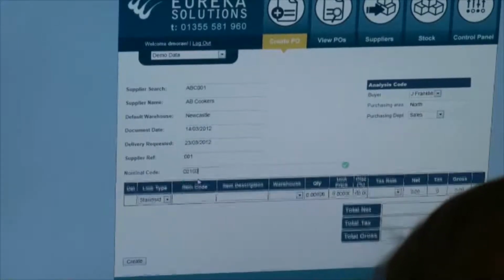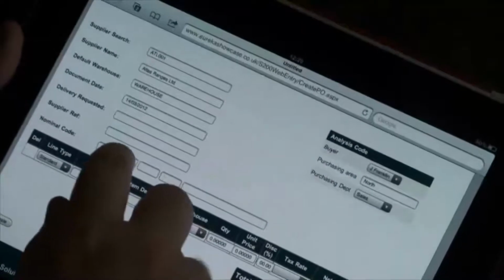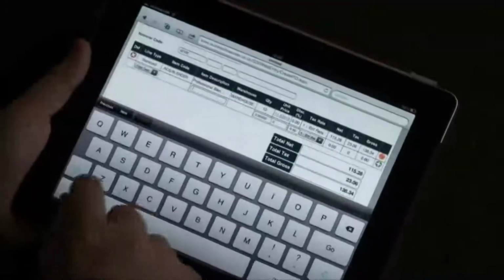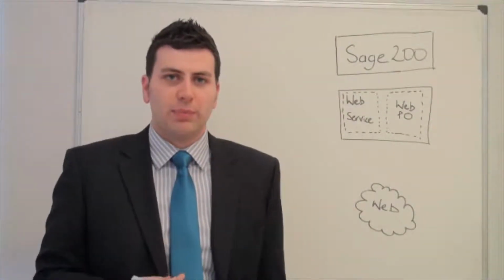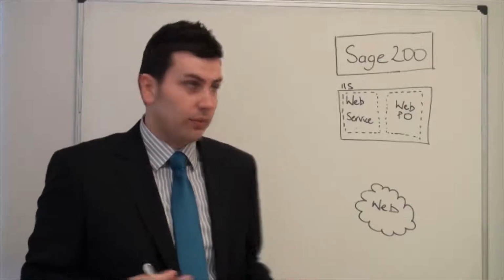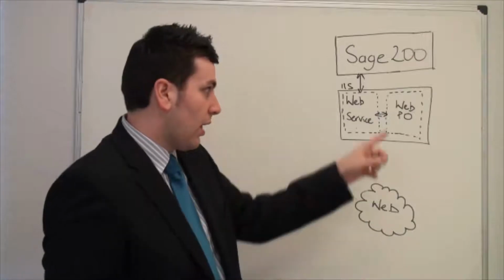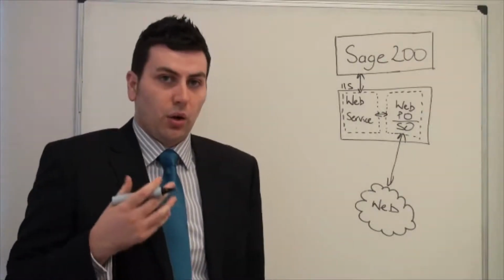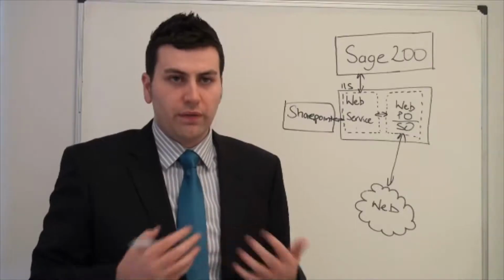An introduction to Web PO for Sage 200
Eureka Solutions' Product Development Manager, David Lindores, takes
you through the main features and benefits of Web PO for Sage 200 - an
addon module from Eureka Solutions which allows users to enter purchase